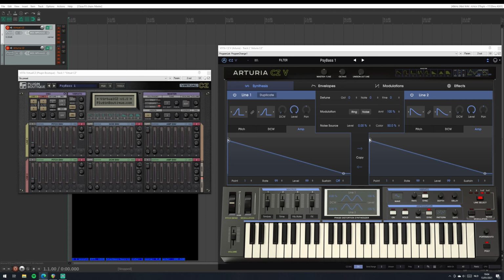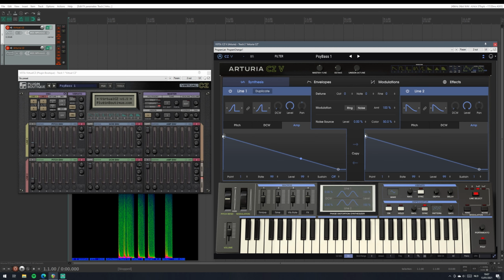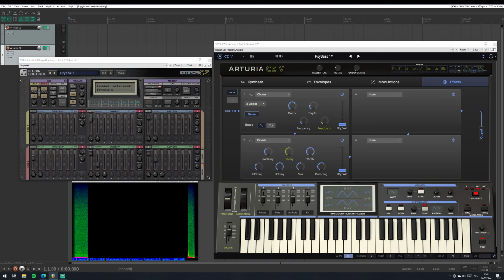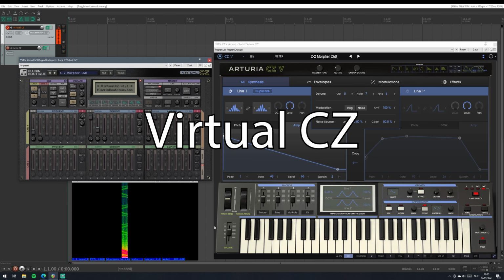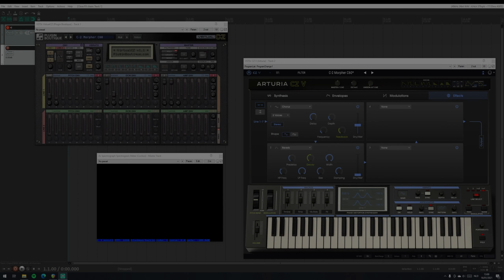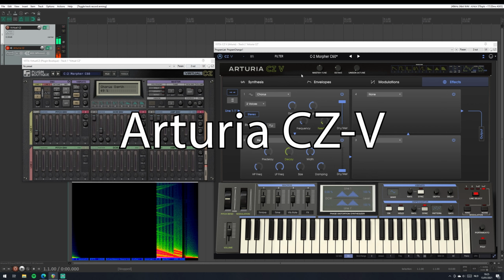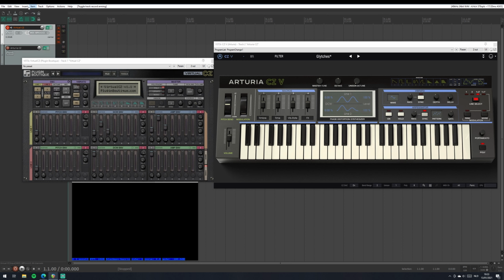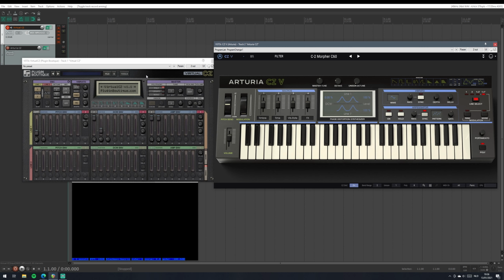Arturia CZ-V vs VirtualCZ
PluginBoutique is running a sale on the VirtualCZ right now. That made me wonder how it compares to the Arturia CZ-V. Sooooo... I bought it to compare them. So you don't have to I guess :D

If you enjoy my content feel free to follow along and make sure to check out my instagram